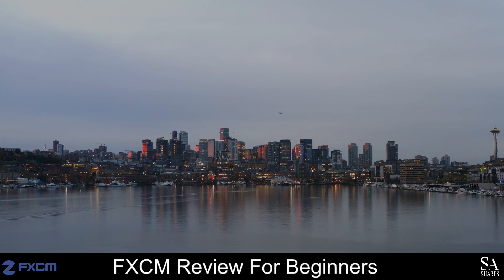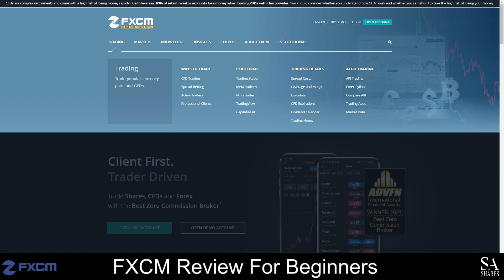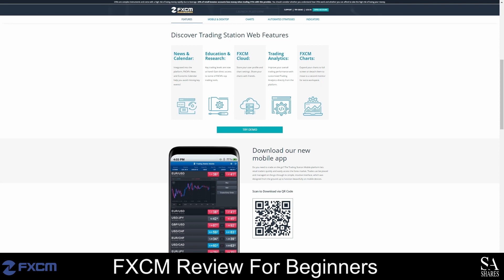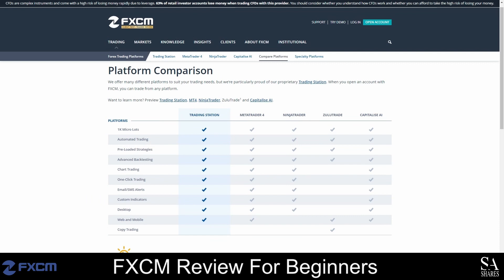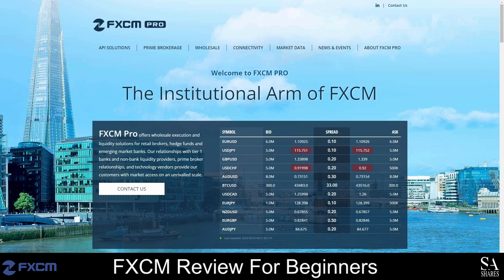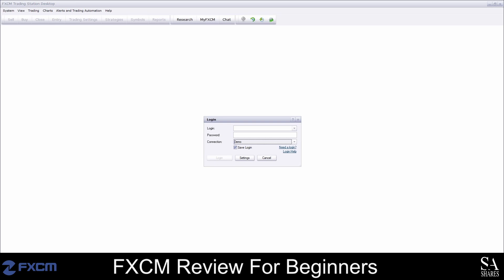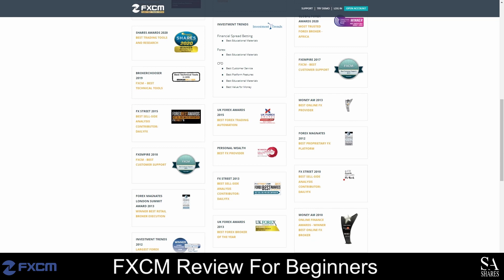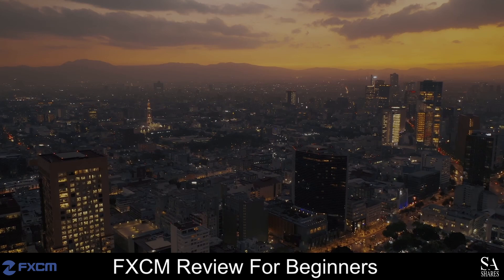FXCM Review For Beginners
A step by step tutorial on FXCM's offerings including their accounts, spread fees, trading applications and more.

This Video Overview Includes:

📢 Trading products
📢 Account types
📢 Trading platforms
📢Opening an account
📢 Educational resources
📢 And more...

0:25 Overview
3:00 Trading platforms
6:05 Account types
9:05 Opening an account
10:20 Educational resources
11:31 Awards
12:09 Conclusion

Read our Video Script:

FXCM is a Forex and CFD broker that was founded in 1999, with its headquarters based in New York. This broker is regulated by ASIC, FCA and FSCA and currently has more than 200,000 clients worldwide. As an FXCM Retail client, you will only need one account to access a wide variety of Forex pairs, Shares, Indices, Cryptocurrencies and Commodities, and you will be able to trade on popular platforms such as Trading Station, MT4, NinjaTrader and CapitaliseAI. FXCM does, however, offer accounts for Pro clients, active traders and institutional clients, and each account offers different perks. FXCM is one of the oldest brokers in the trading industry and is a great option for beginners, professional traders, active traders and retail traders. We also recommend opening an account with FXCM if you are interested in algorithmic or API trading and FXCM Pro offers premium features for institutional clients. You can activate your FXCM live trading account with only 50 USD and your account can be funded with several base currencies, including EUR, USD, GBP and CHF. FXCM accepts a variety of payment methods and also offers flexible leverage options, depending on your account type and the instruments you trade.

FXCM offers only one type of live trading account for retail clients, but there is also a Professional account if you are building or managing an institutional investment portfolio, as well as an Active Trader account if you’re a high-volume trader, The Retail account is designed for trading CFDs, Forex and a variety of other instruments. If you are a resident of the United Kingdom, you will be able to enjoy tax-free spread betting with no commission fees and the option to leverage your trades. All live account owners will also have access to free Live Forex and CFD Trading Signals, as well as detailed Trading Analytics reports and advanced technical analysis tools to help you improve your trades. For UK and EU accounts, the maximum leverage on Forex pairs is 1:30, 20:1 for non-major currency pairs, gold, and major indices, 1:10 for commodities, and 1:2 for cryptocurrencies. As an Active trader, you have the option of using a special active trader account with personalized solutions that supports API trading and offers market depth functionality on the Trading Station platform. Active traders can save more than 50% on commission fees and can enjoy incredibly low spreads on Forex pairs and CFDs. You will also have access to a dedicated customer support team and high-end institutional derived Forex data will be provided so that you can make informed decisions for your trades. If your portfolio exceeds 500,000 EUR, then you are eligible for the FXCM Pro account. This is an FCA-compliant account with guaranteed Negative Balance Protection and offers significantly higher leverage limits. This account is suitable for individuals who have experience in the financial sector and have expert knowledge in derivatives trading. The leverage limit for professional traders with an FXCM Pro account is 1:400.

FXCM supports MetaTrader 4, Trading Station, NinjaTrader and CapitaliseAI.

FXCM is compatible with more platforms than any other broker that is currently on the market. Despite FXCM being beginner-friendly, we would strongly recommend this broker for anyone professional trader or institutional client who is interested in creating their own trading system with custom trading alerts and automated orders. The possibilities are endless when it comes to automated trading as an FXCM client, and with more than 5 speciality programs provided exclusively for automating trades, this is an exceptional option for algorithmic traders and code experts. As a multi-award-winning broker with a trust score of 4 /5, FXCM is definitely one of our top 20 Forex brokers globally and if you open an account today, you could claim a deposit bonus of up to 300 USD